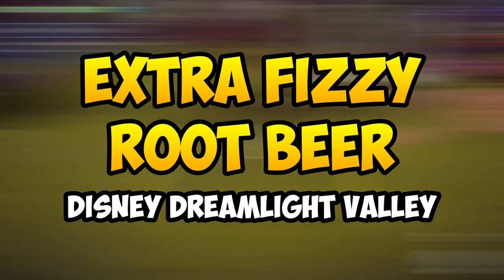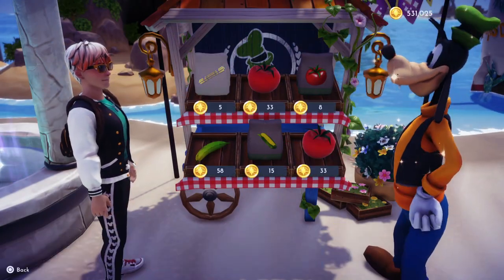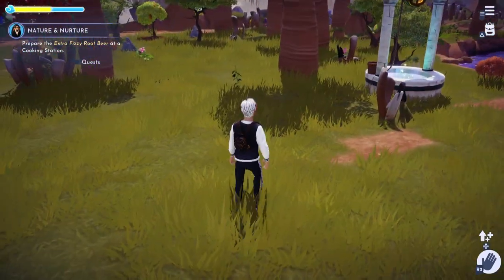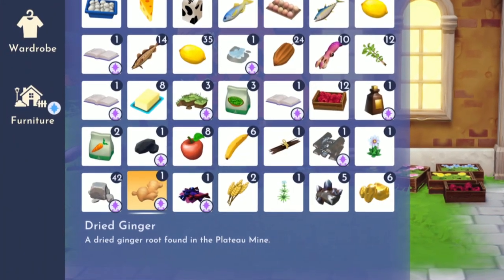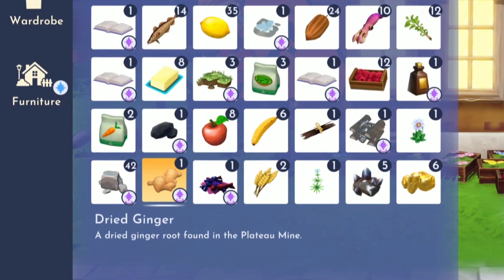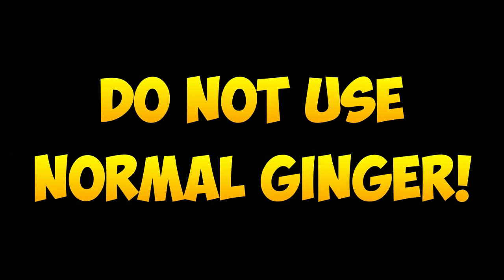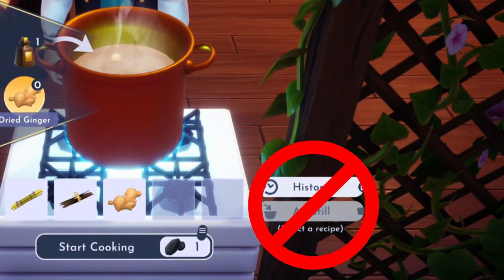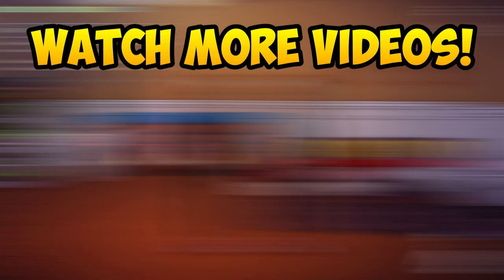Disney Dreamlight Valley - How To Make Extra Fizzy Root Beer (Quick Guide)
Here's a quick guide on making extra fizzy root beer for Scar's quest in Disney Dreamlight Valley. There is no indication on how to make it in the game, so this video will guide you step by step! I play Disney Dreamlight Valley on PS5.